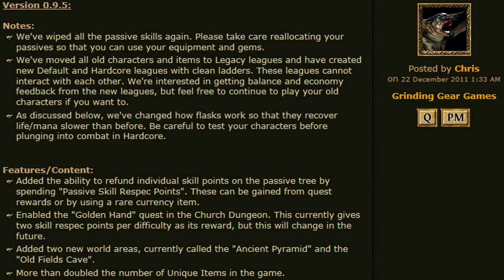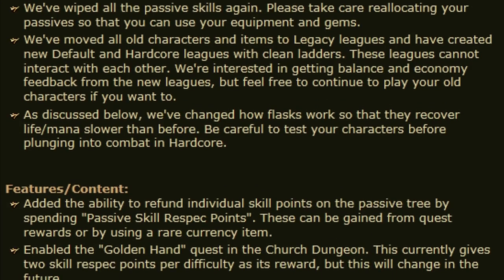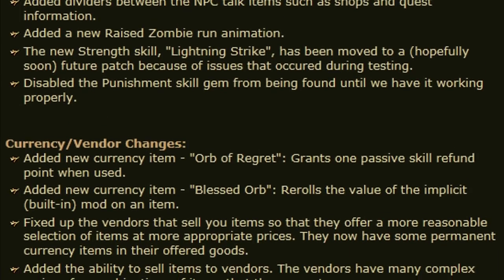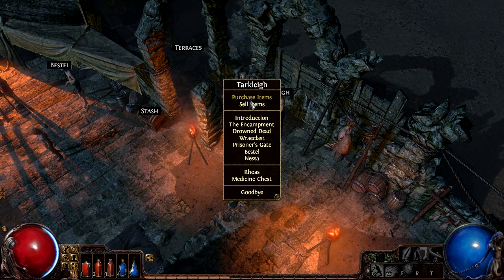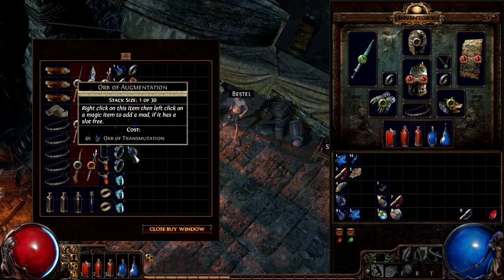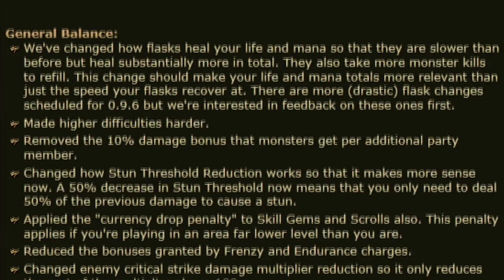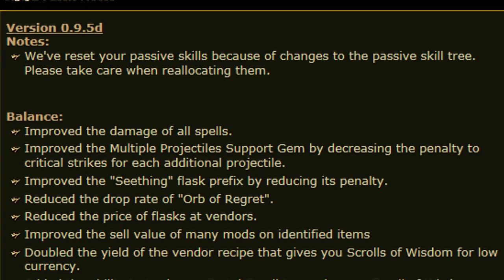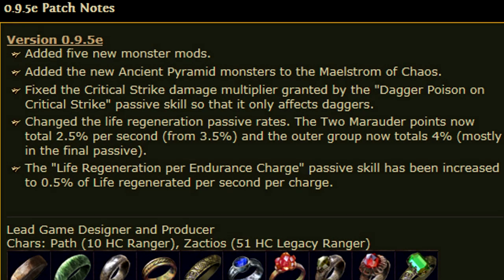Path of Exile Beta - Patch 0.9.5 (a,b,c,d,e) Item Selling, New Currency, Respecs & More!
A wild video appears, watch it to see what its about!

Below you can find links to the full patch notes of each of the patches. Check them out and enjoy! :D

I hope those links work for non-beta members O_O If not you will have to make do with what is in my video! Read more about Path of Exile and sign up for the beta below! :D